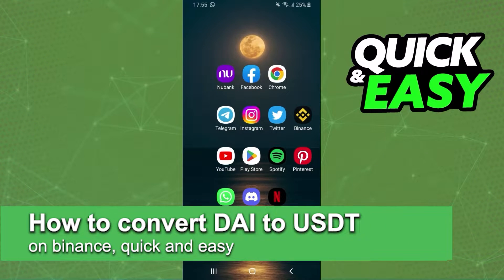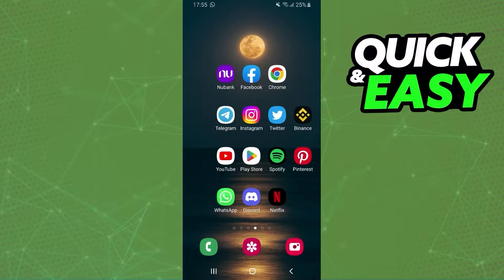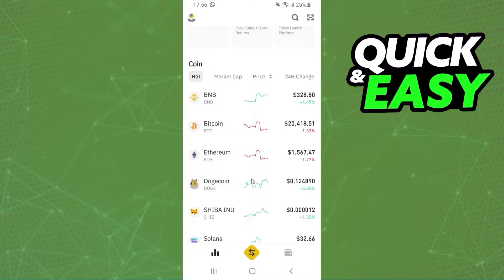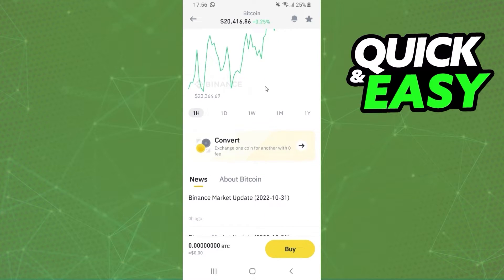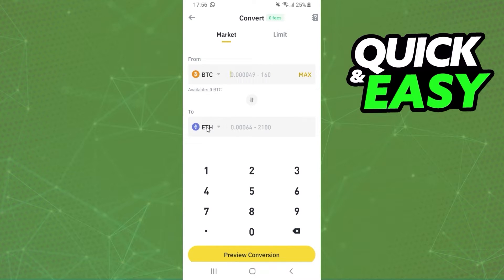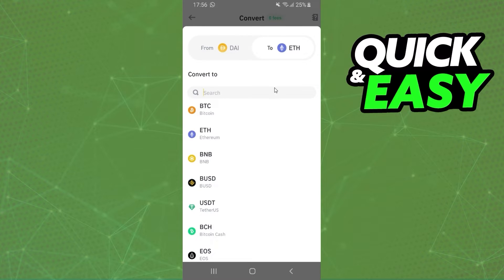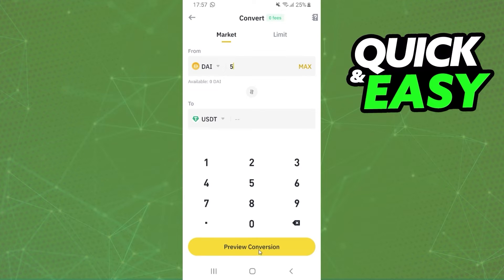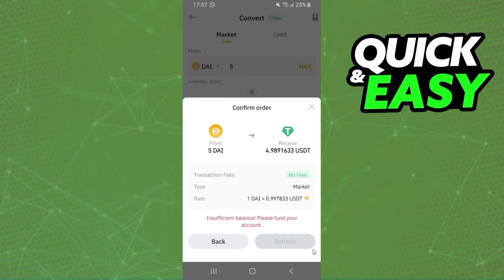How To Convert DAI To USDT On Binance (Quick and EASY)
In this video I will show you how to convert dai to usdt on binance.

I hope I have helped you with the video!